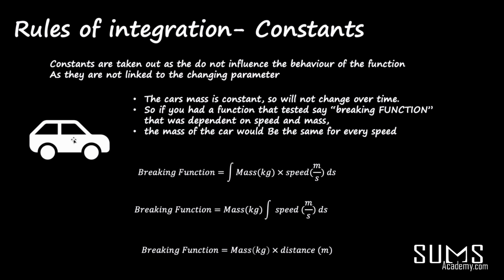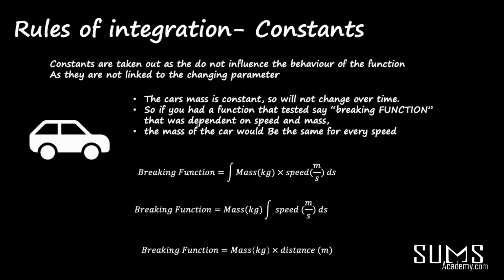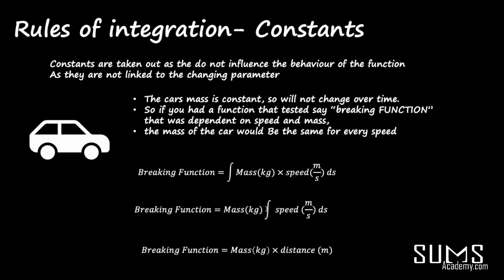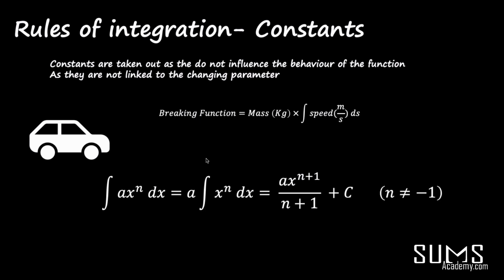9 Rules of integration Constants | Higher Mathematics